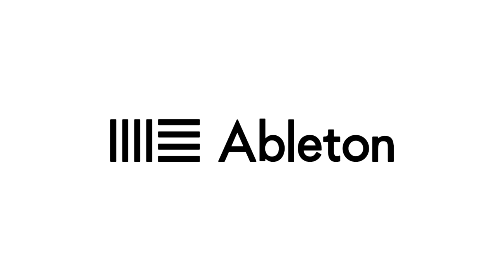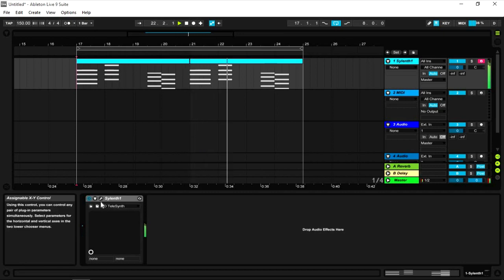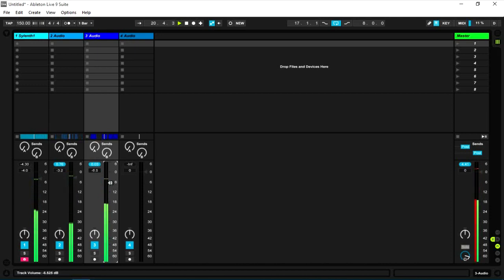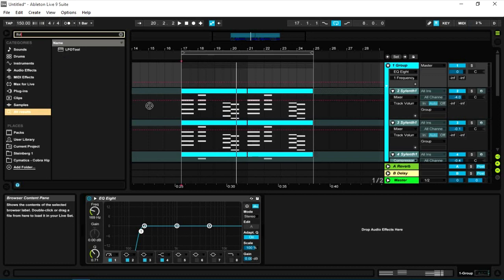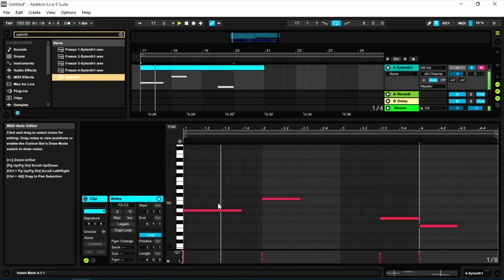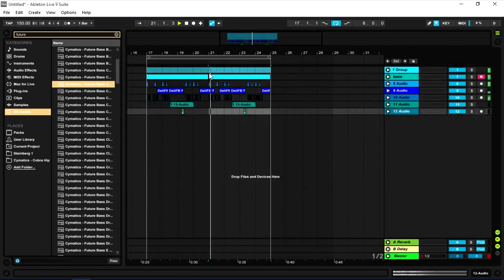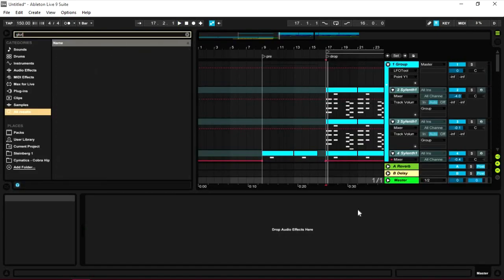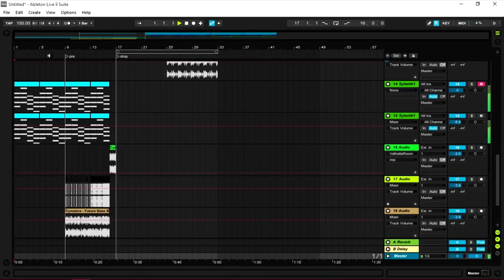🎹 Future Bass Tutorial 🔥 | EDM | Tamil | Ableton | Beta Nanban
Hello there
இந்த video ல ableton use பண்ணி future bass பண்ண போறோம்
நம்ம சேனல் ல share பண்ண மறந்திராதீங்க ,,  😀